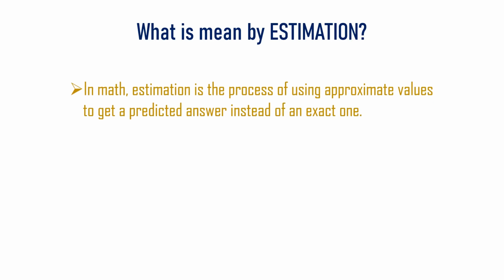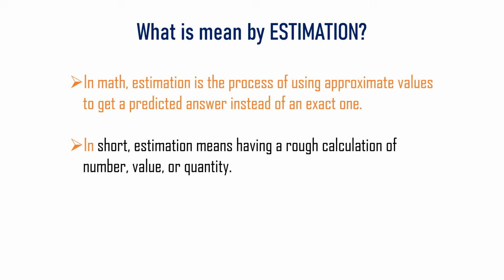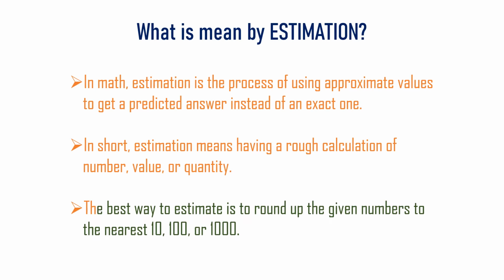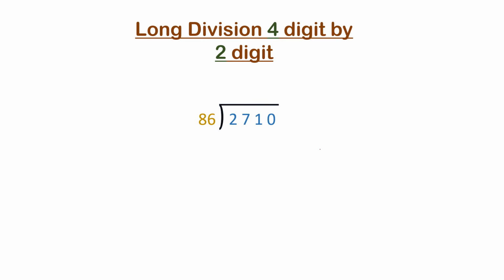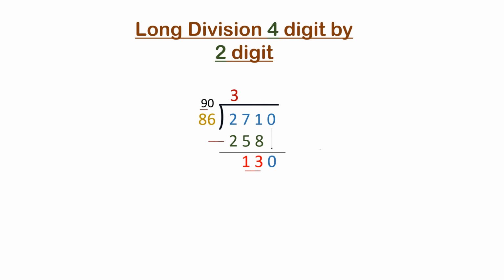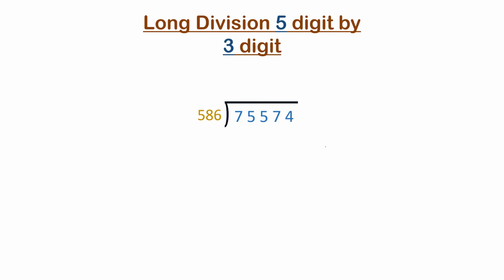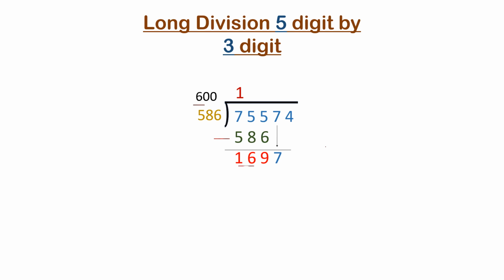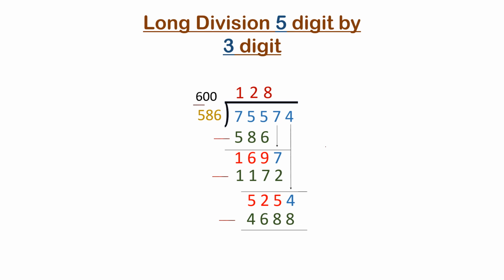Division Tricks using Estimations//Fast & Simple Division Tricks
In this video I am showing the easy and fast division tricks using estimation. This enables you to perform mathematical calculations easily and speedily.
It is hard to divide multi digit numbers with 2 - 3 digit divisors.
Without writing the entire tables to divide the given number, this video helps you how to use estimation tricks.